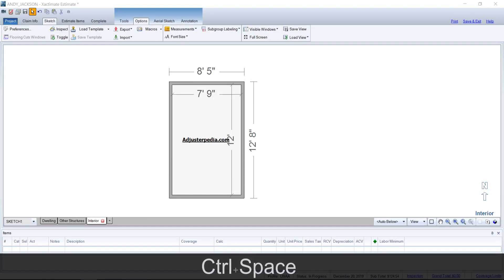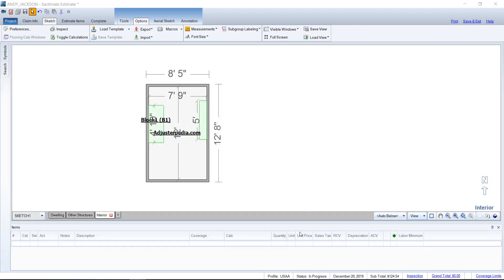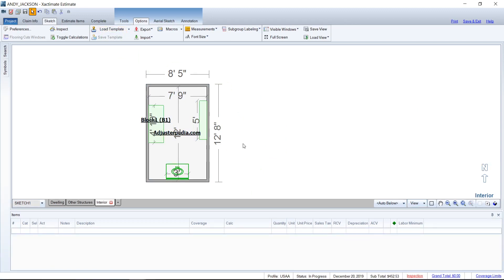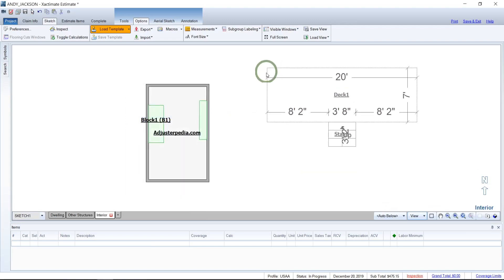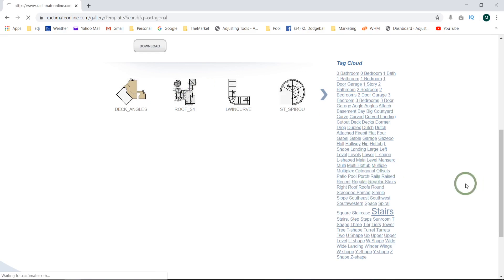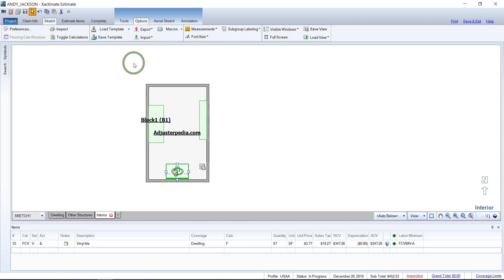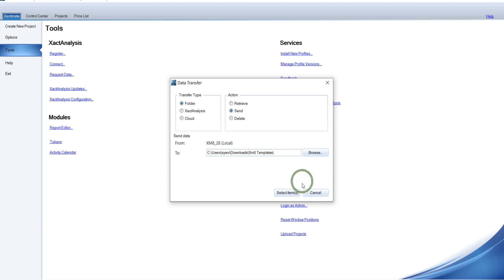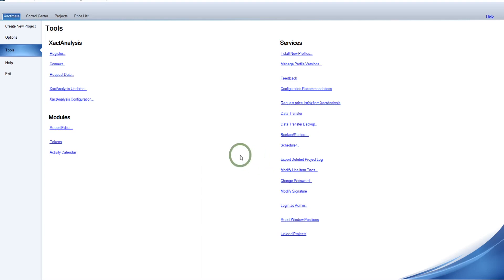Xactimate Sketch Templates - The How to - Where to - What to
In this video tutorial, I will discuss xactimate Sketch Templates including what they are, where to get them, how to import and export them, and how to save your own templates for future use or to share with a friend.

In this video, I make reference to two other videos which can be found at the following links.

If you subscribe to my channel and leave me a message in the comments to let me know, I will send you an updated contact list of over 70 IA firms across the US. You can use this list to contact as many of them as you choose and get on their deployment lists.

to learn more about insurance adjusting, free xactimate tutorials, adjusting tools and much more. If you are a new adjuster trying to break into the adjusting business, adjusterpedia.com can help you land your first deployment and help you get consistent work as an independent adjuster.